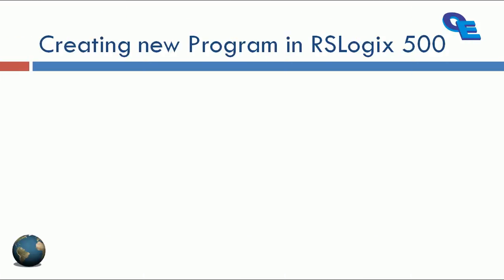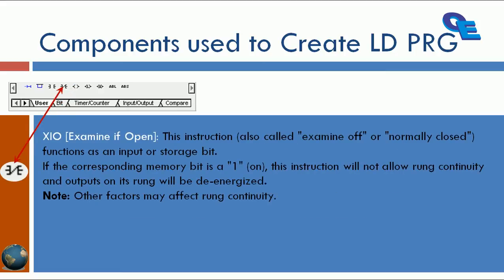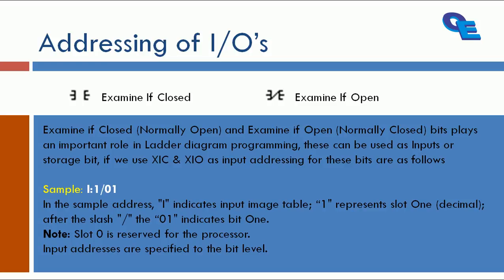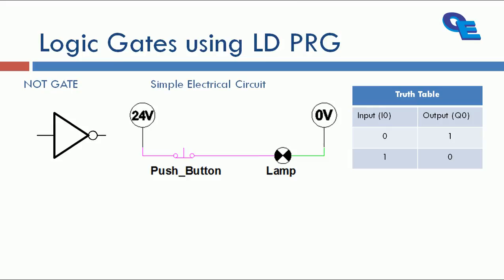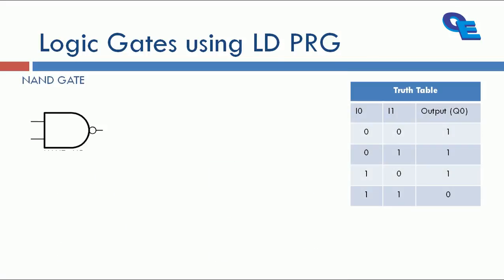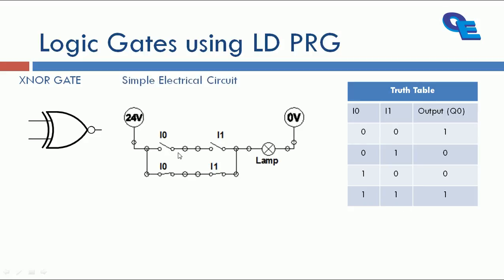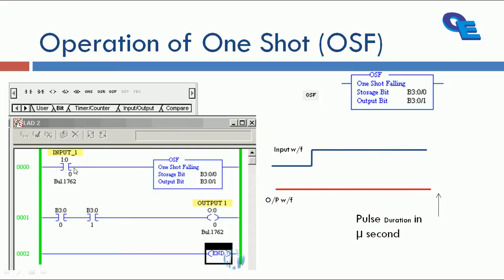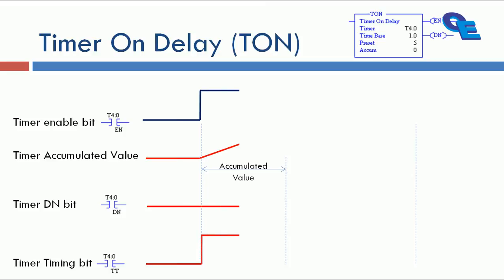Complete Tutorial of RS Logix 500 Presentation Part-01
Watch this presentation to get Idea about Ladder diagram programming in RS Logix 500 in which I have explained some blocks and components used in LD programming